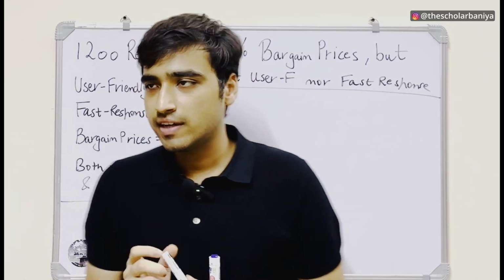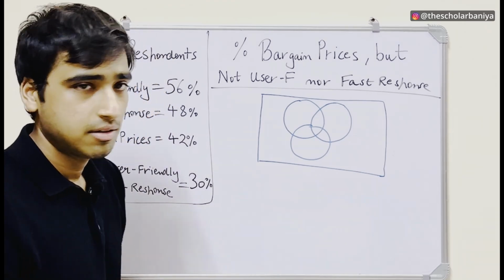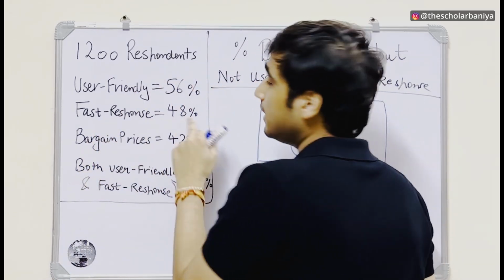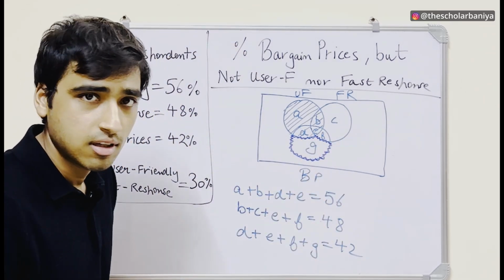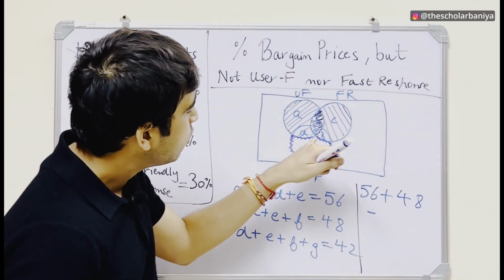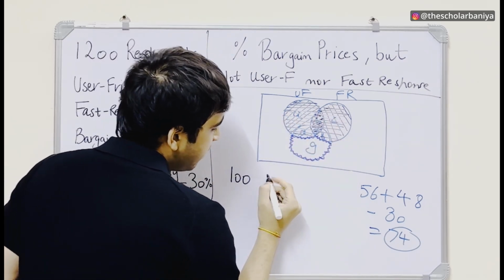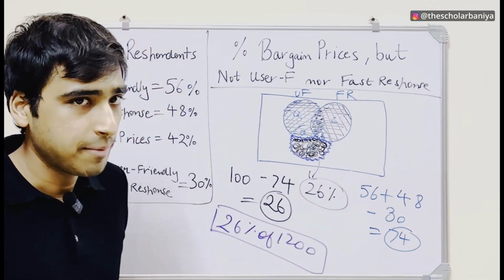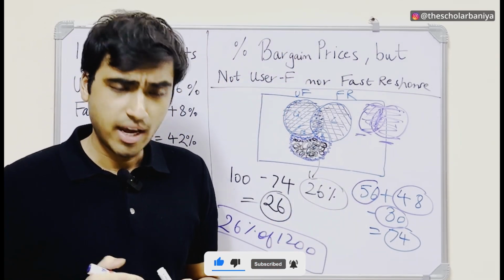Ch:3 Pt-42 | GRE Test & GMAT 2024 Prep | Real GRE Exam Questions for a Perfect 170 in GRE Quant